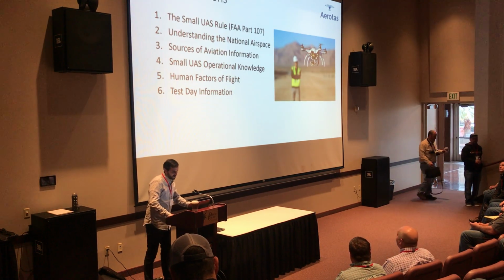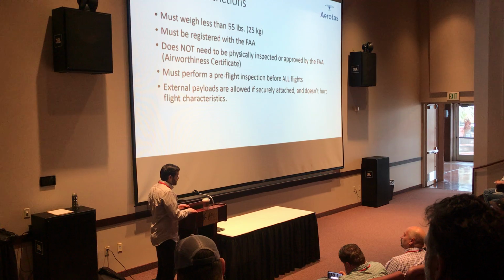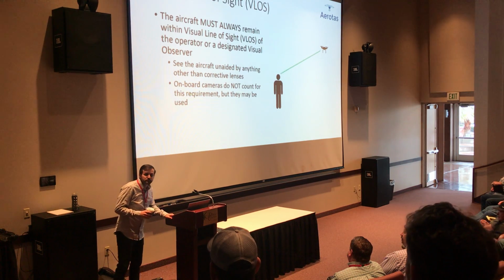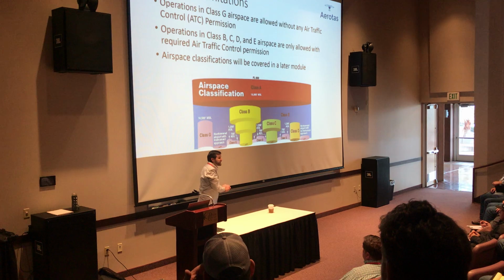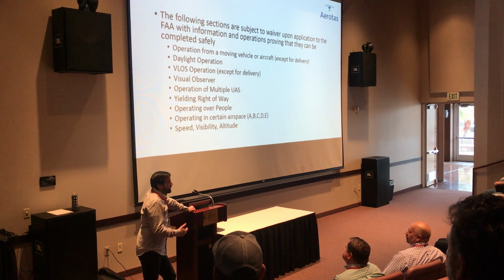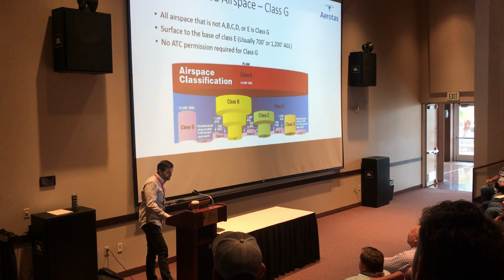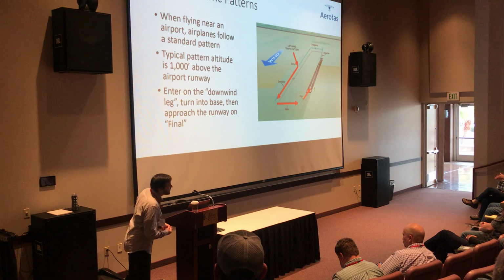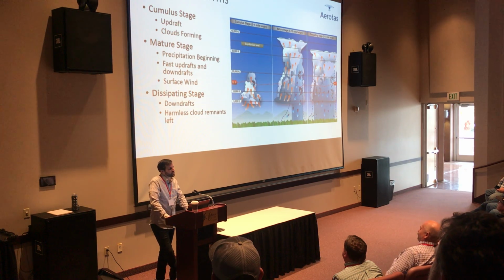Aerotas Part 107 Live Training - UCLS 2019 Part 1 of 3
On February 21, 2019, Aerotas CEO Logan Campbell presented a full-day workshop on how to prepare for the FAA Part 107 Unmanned Aircraft General exam.

This video is part 1 of the 3 part series.

To see all of the videos, and download the materials referenced in the video, see the below link.